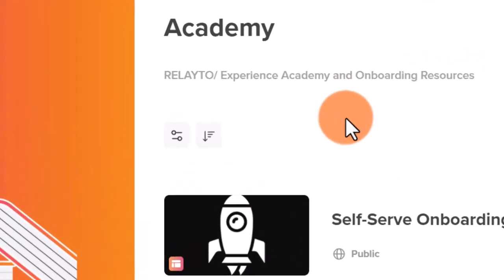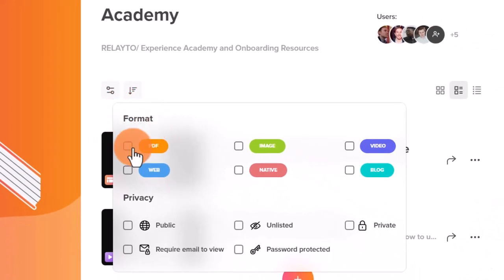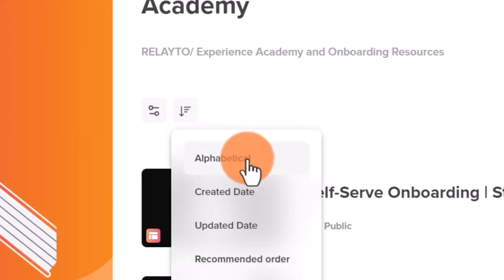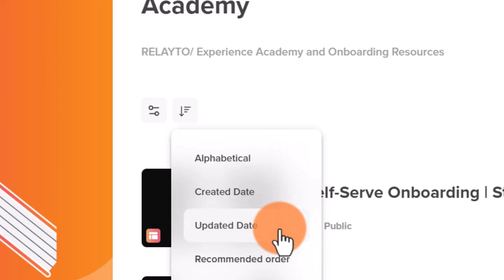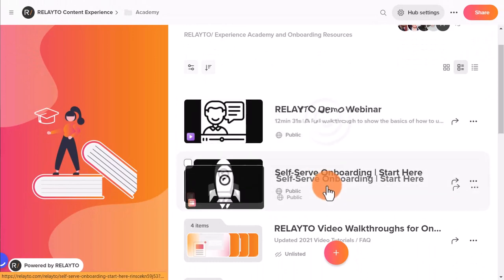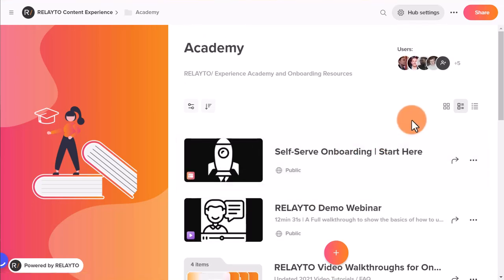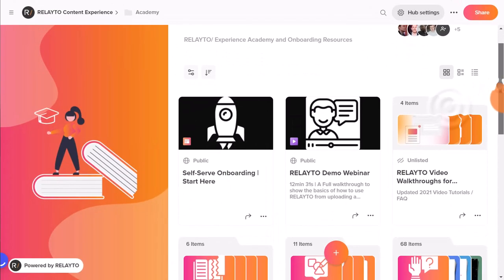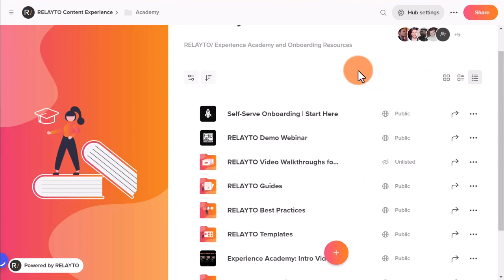RELAYTO Tutorial: How to sort and filter content in a hub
A walkthrough on how to arrange documents & setting a featured document in a hub.